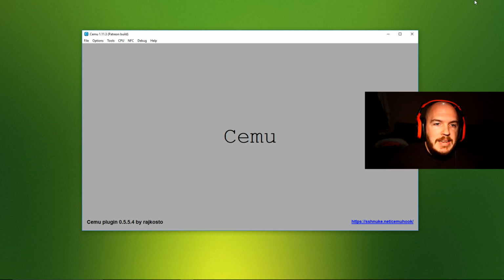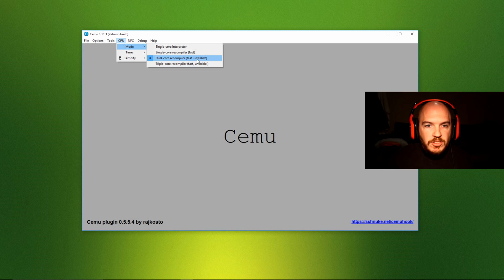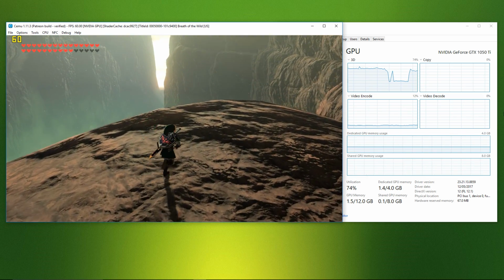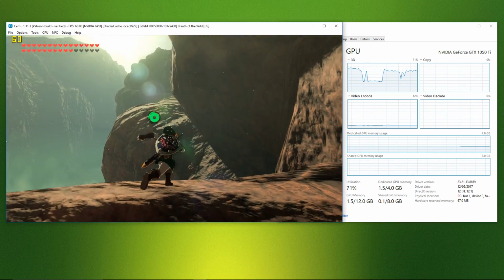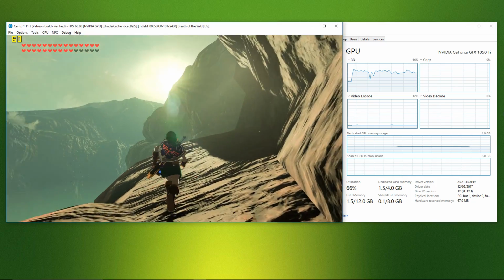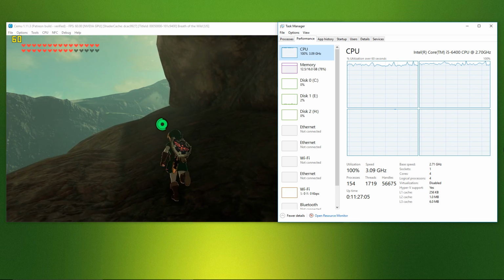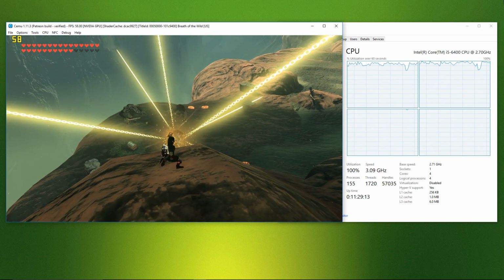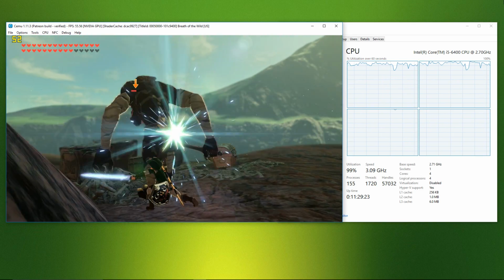Zelda Breath of the Wild | 60 FPS is Here! | Cemu 1.11.3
The Wii U emulator Cemu has just released version 1.11.3 and with it finally comes support for multi-threaded emulation and the increase in performance is undeniable as shown here in Zelda Breath of the Wild.